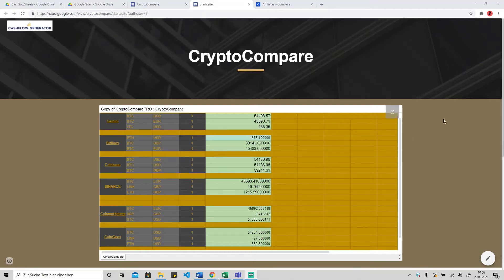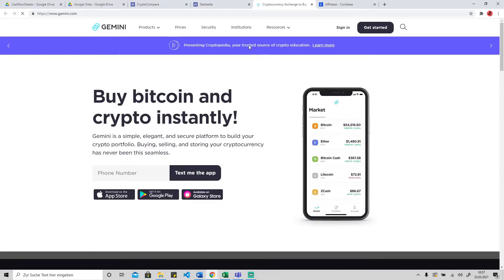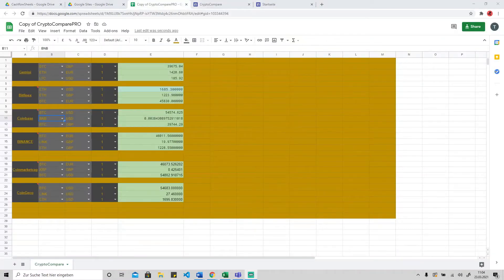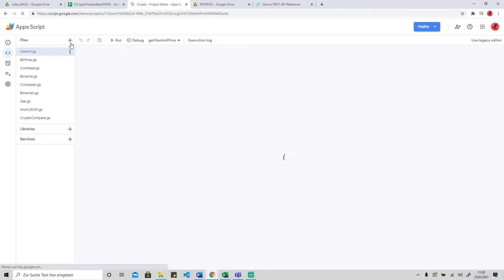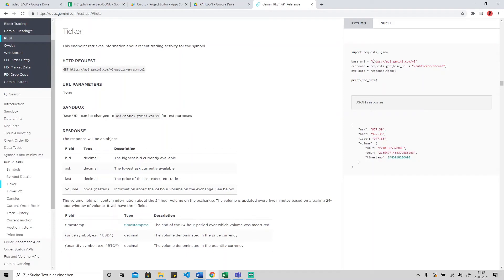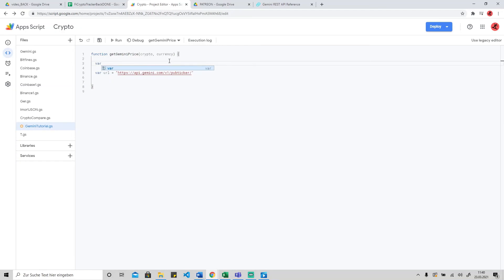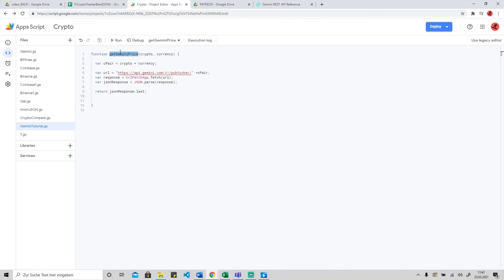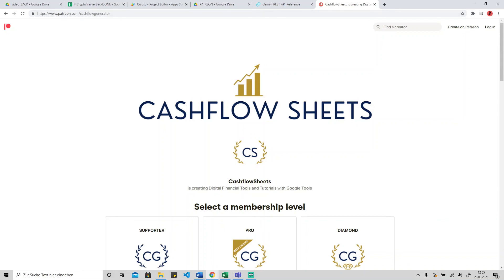Import Crypto Data From Any Provider to Google Sheets || Import CoinGecko Data to Google Sheets🙂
Import Crypto Data From Any Provider to Google Sheets || Import CoinGecko Data to Google Sheets || Crypto Compare 2021 || New CoinGecko google Sheets Video tutorial 2021 || Cashflow Sheets🙂

Import CoinGecko Cryptocurrency Data into Google Sheets:
With over 4,800 cryptocurrencies and over 330 exchanges tracked, CoinGecko has one of the most comprehensive cryptocurrency databases in the world. We have received several requests for our data to be made available on Google Sheets.

This is a simple 3 step guide to get your portfolio the most updated price, market capitalization, trading volume, and all the other information that you will need in your spreadsheet.

The Video does not contain any kind of financial advice. It helps you to gain your technical skills.